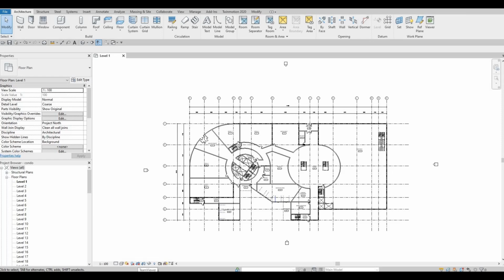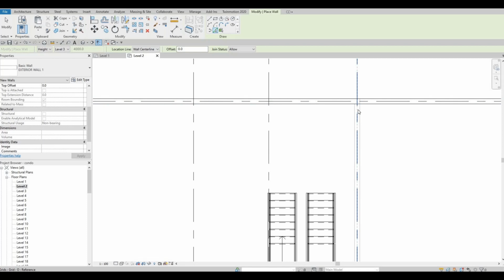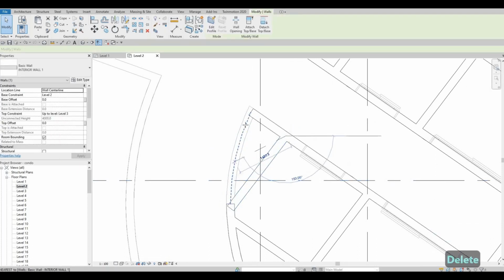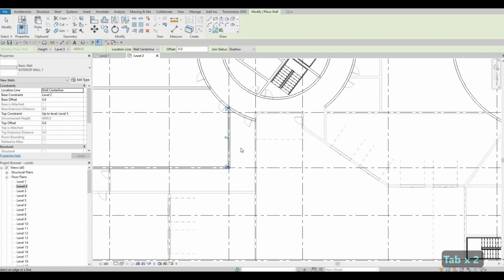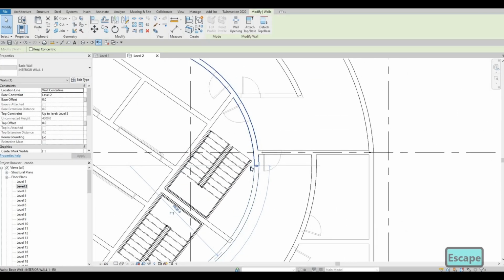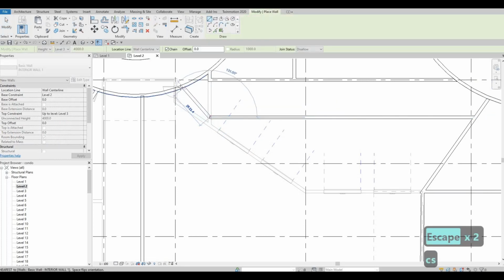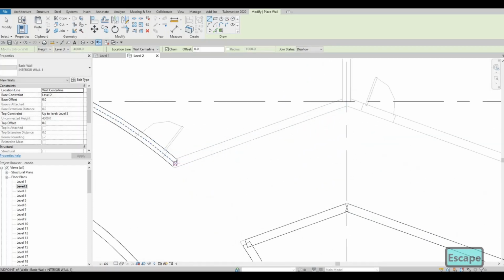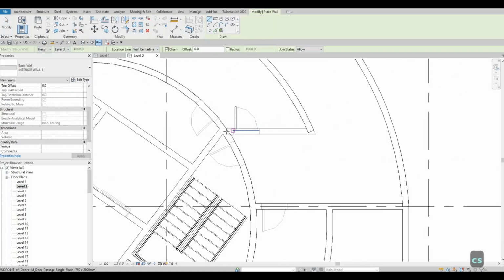MG Condominium Building | Part 5 | Complete Step By Step Project | Revit and Twinmotion Tutorial